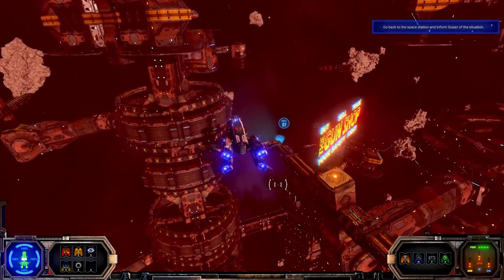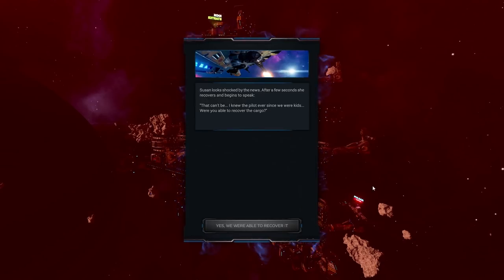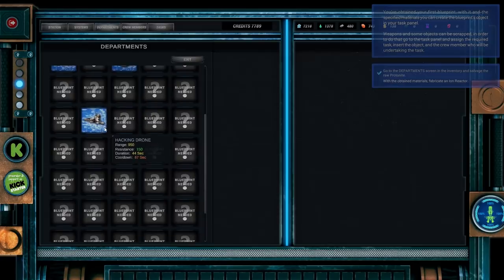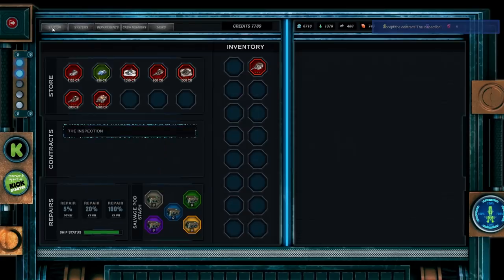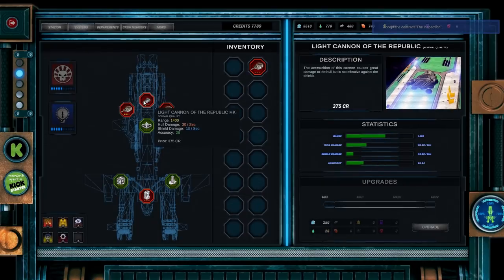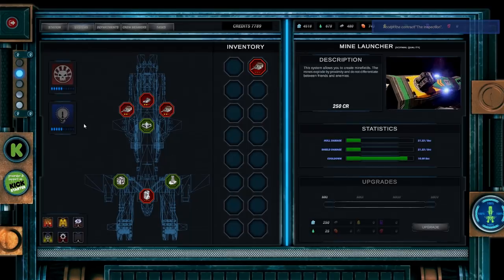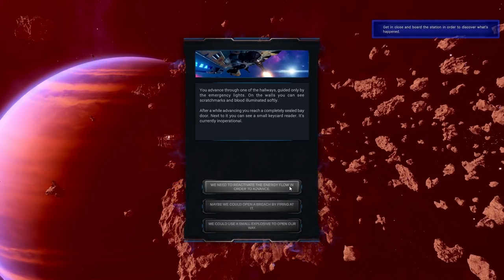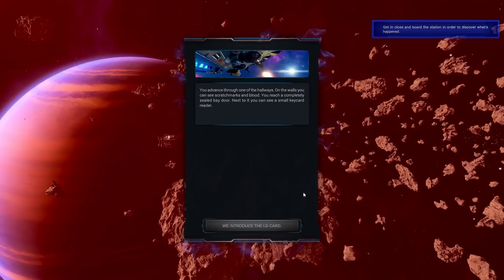NEW Starship Captain Adventure Game | Between The Stars (Demo) | Part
Gul Damar
AusNaminator
Masterdude94
Will Robins
Shadowslily
Khan1984
Caesars_Legion
Mark Neel
Copyist - KFC
Maxwell Richards
VanguardGaming
trickydickie
Snake Plissken
Battleship Bismarck
Draken
Alexander straker
Lawrence Scales
Ruben Bergmann
Tom Robertson
Weyoun XVII
Geoffrey Doig
Psychogold
Arran Dobbins
Masterchief9732